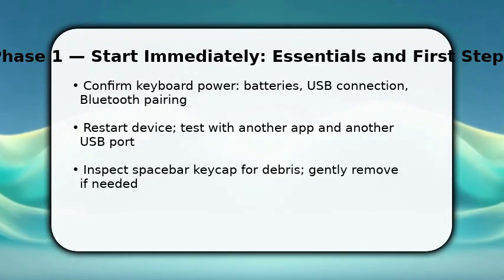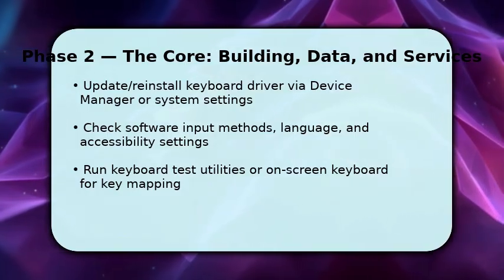How to Fix Keyboard Space Not Working - Easy Guide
How to Fix Keyboard Space Not Working - Easy Guide | 🔒 Surfshark VPN Deal — Stay private and secure. $1.99/mo + 3 Months Free ▸

Discover simple solutions to a common issue - when your keyboard space stops working. This quick guide provides step-bythy fixes for various devices, ensuring you can type without interruption.

keyboard not functioning, fix broken keys on laptop, KeyboardIssues, TechHelp, how to fix a keyboard space problem, repair nonfunctional keyboards, laptop troubleshooting guide, desktop repair tips, computer hardware issues, typing problems solutions